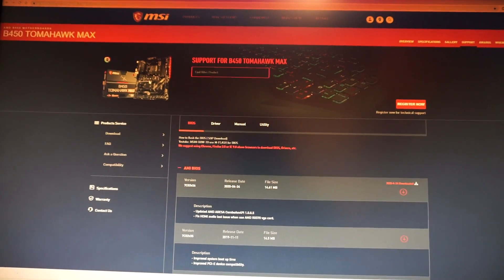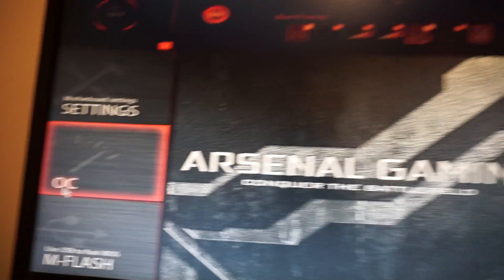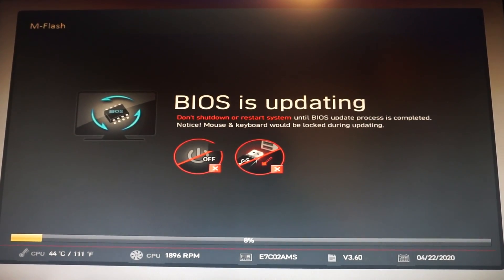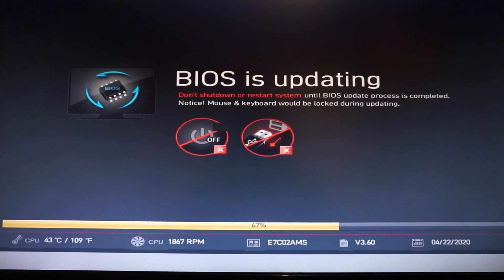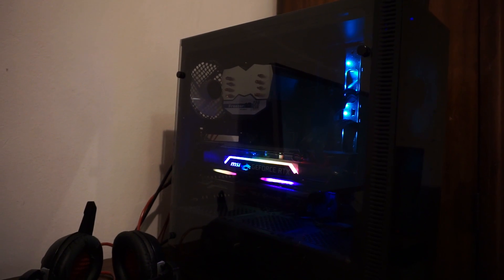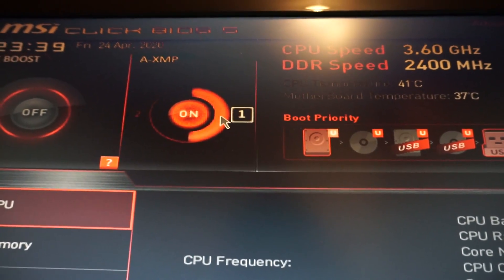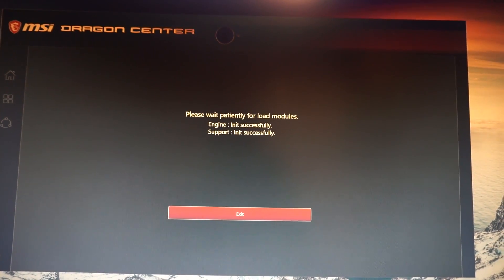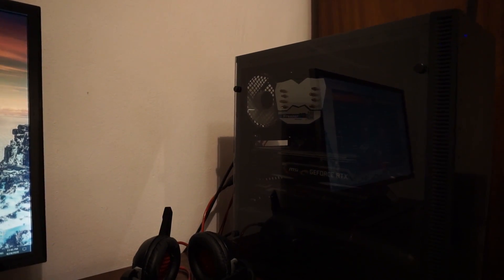BIOS Update v.360 MSI B450 TOMAHAWK MAX 24.04.2020